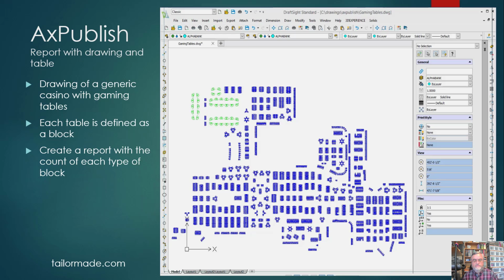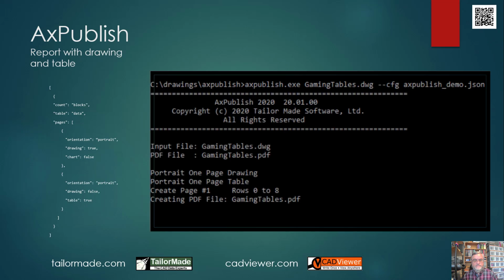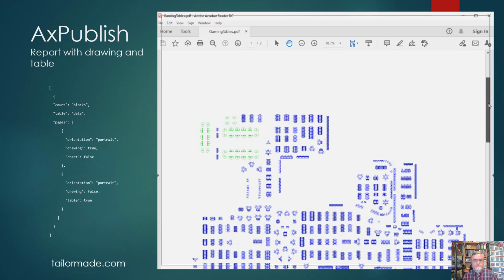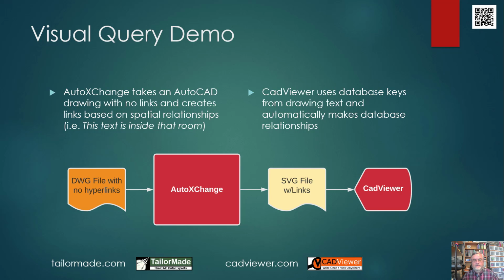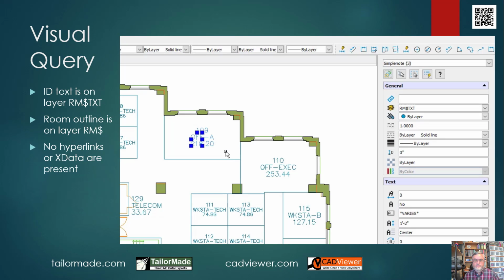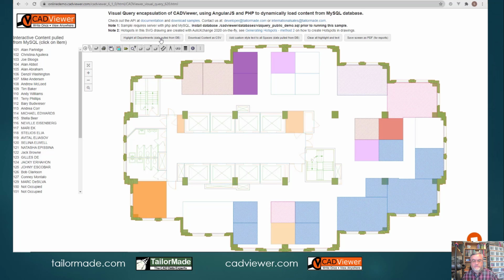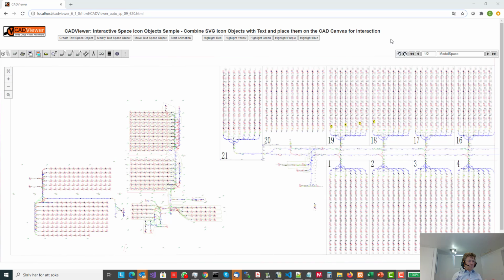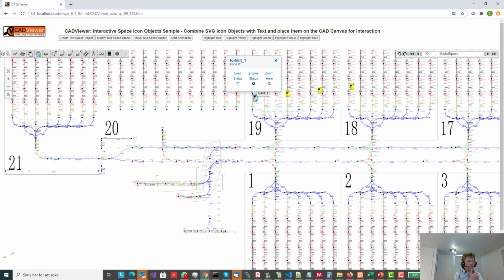OpenDesignAlliance Presentation DeveloperConference Sep 2020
Presentation of Tailor Made Software on the Online Open Design Alliance Developer Conference September 2020